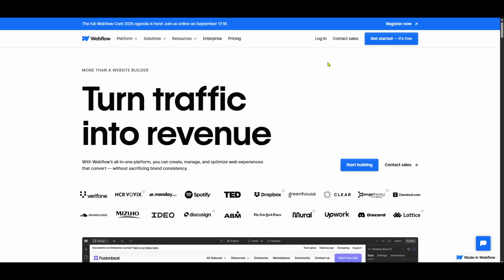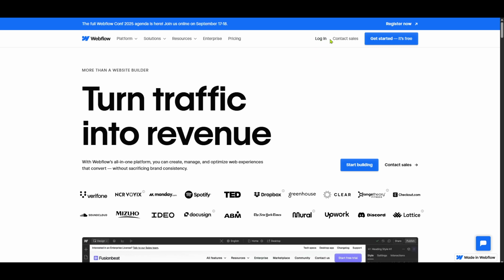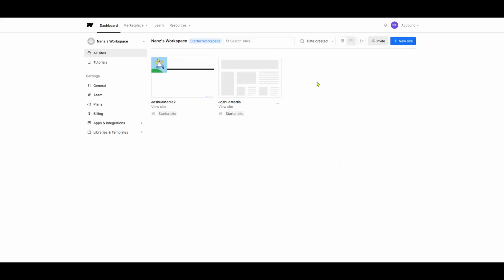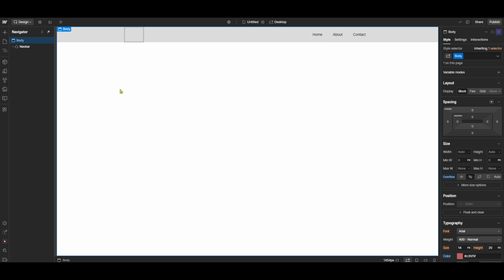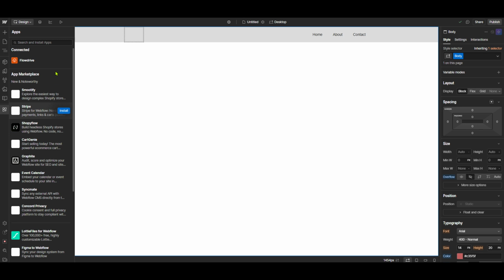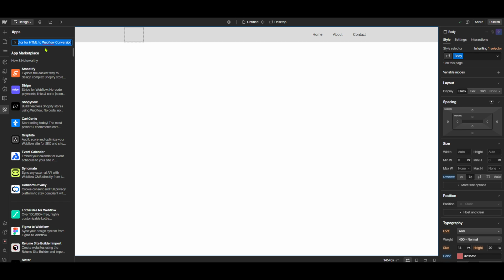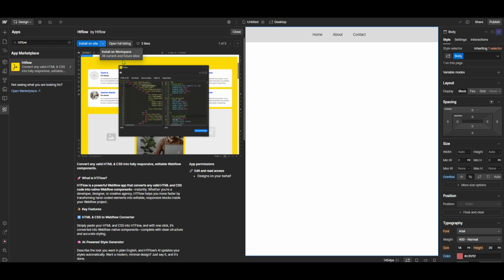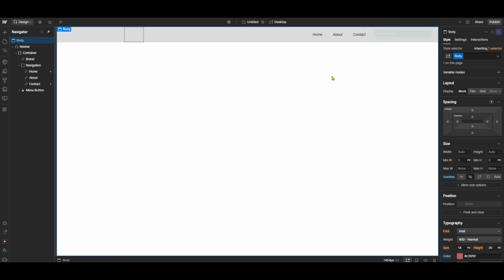How To Use Htflow Inline Html Css Extractor For Html To Webflow Conversion [2025 Guide]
In today's video we are covering: html css tutorials for beginners, how to animate text color using css gradient, html code for email signature, how to develop http, how to create animated text fills, changing color animation css, how to, css text animation effects, css text background animation, html web design, css animation effects, text fill animation css, text clipping masks with css, html email signature tutorial, text fill effect css, introduction to http, css animation, css awesome effect, html email signature, html